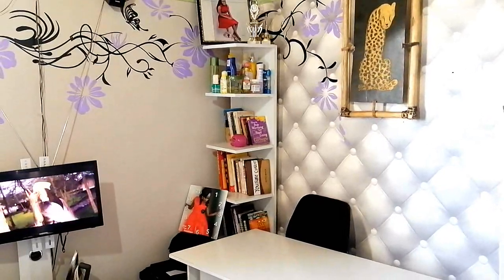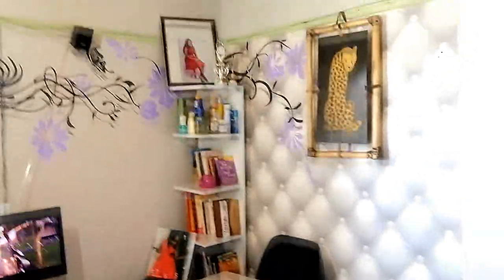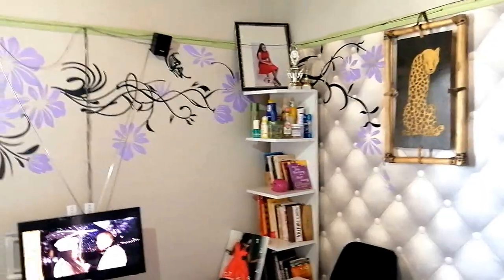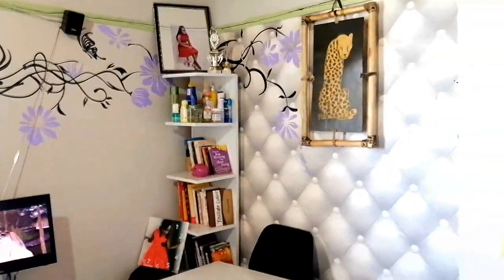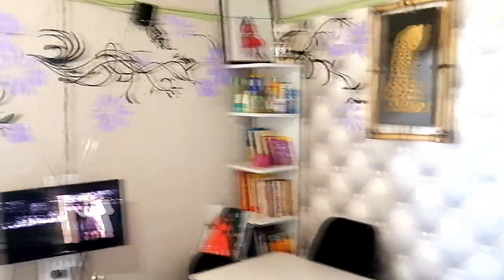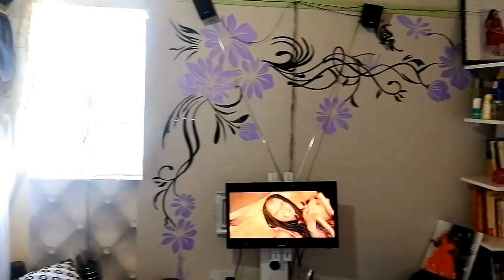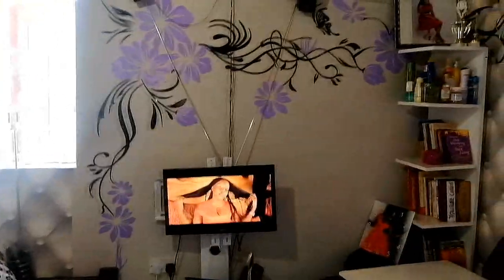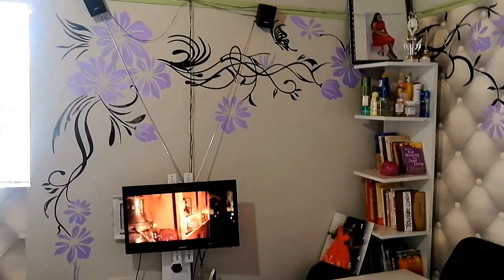BEDSITTER MINI TOUR (decor tips) 2020|STUDIO APARTMENT MINI TOUR AND ARRANGEMENT |BY FRIDAH NGUKU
Todays video is more of a detailed bedsitter apartment tour. Its more of how to decorate your studio apartment to fit your standards and fit in for comfort.. Lets get to learn more as we recheck more on this apartment.

Follow me on all social media @fridah nguku